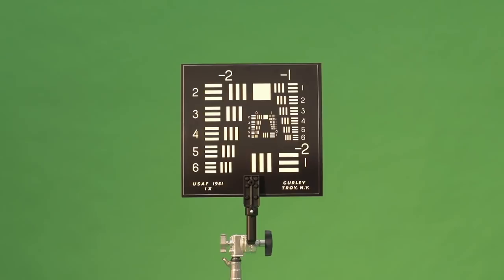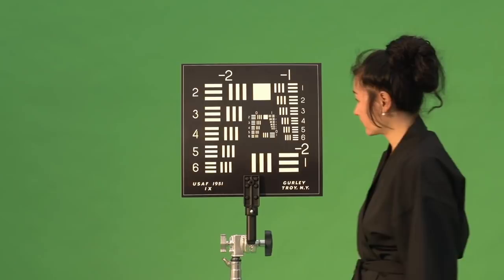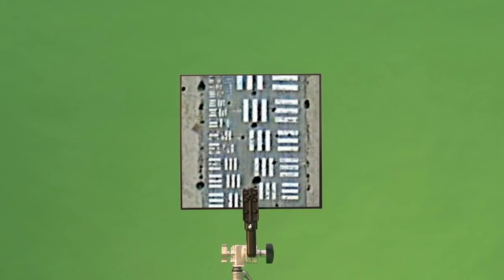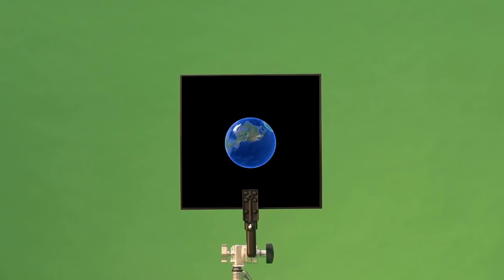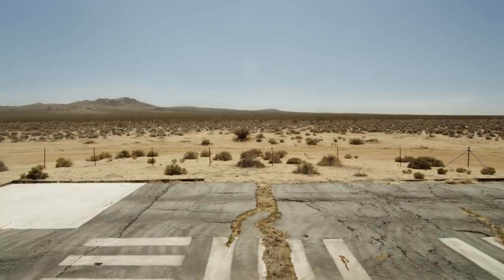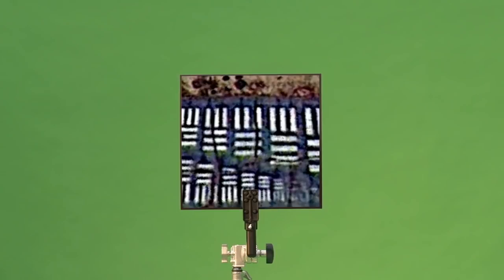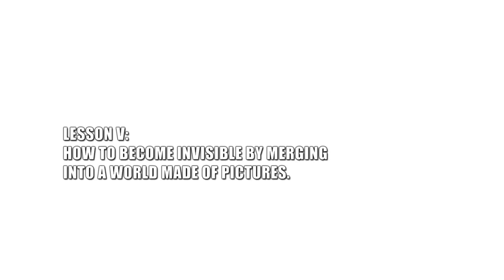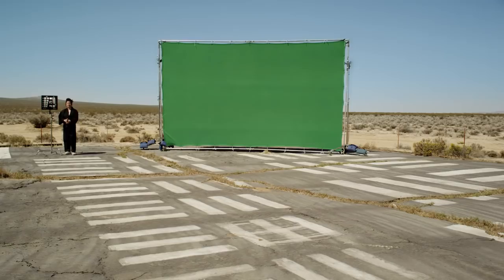How Not To Be Seen: A Fucking Didactic Educational .MOV File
By Hito Steyerl. I take no credit for this. I am unsure why previous uploads of this video have been taken down.

I don't know shit about contemporary art, but I saw this at the Tate Modern and really liked it.